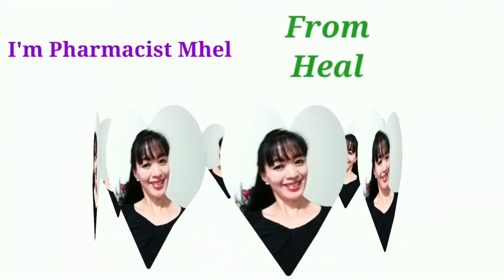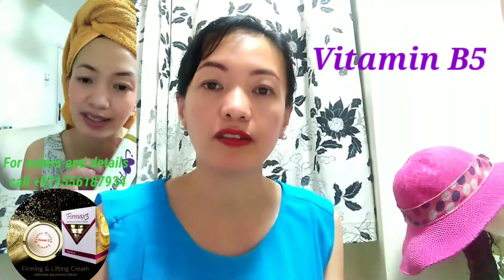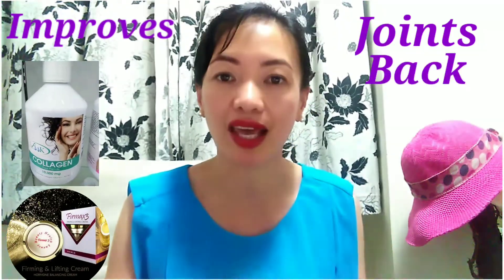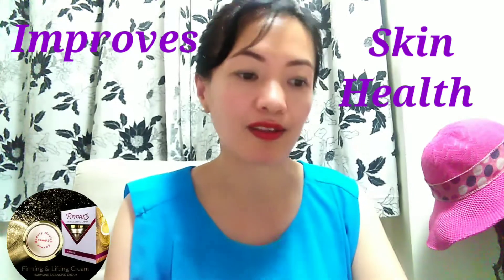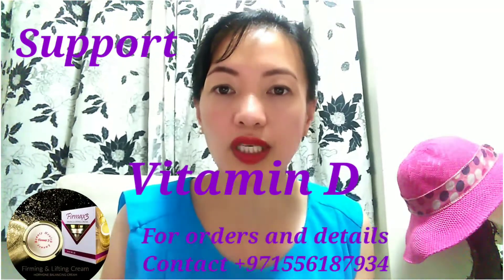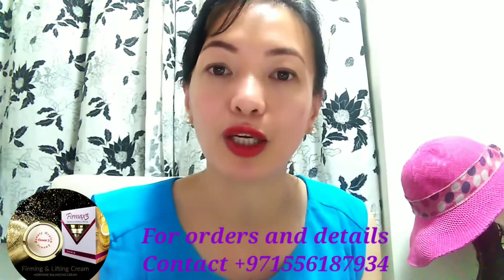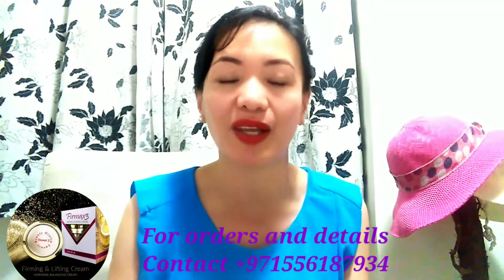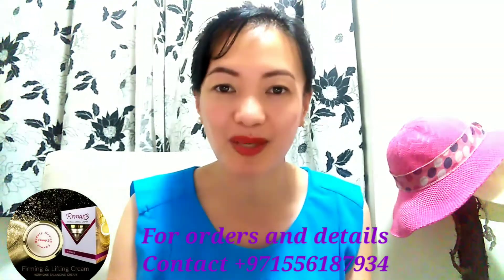Tips for Healthy Glowing Skin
Discuss about the Tips for Healthy Glowing Skin
1. Take Vitamin B Complex- B3 Niacin, B5 Panthothenic Acid
2. Collagen

Healthy Glowing Skin
Younger Looking Skin

Stay safe and be healthy💪
God bless everyone 🙏😇
Pixabay and Pexels videos and pictures